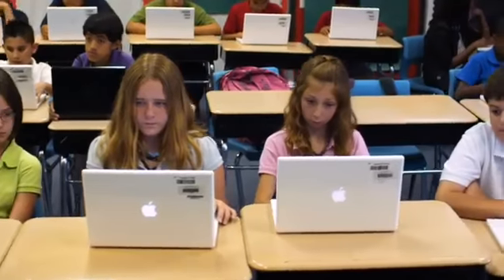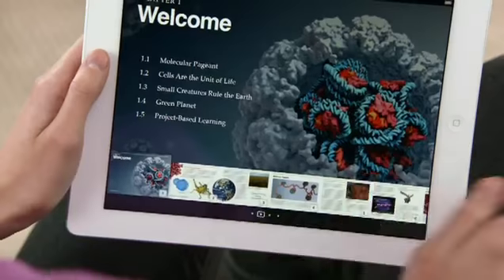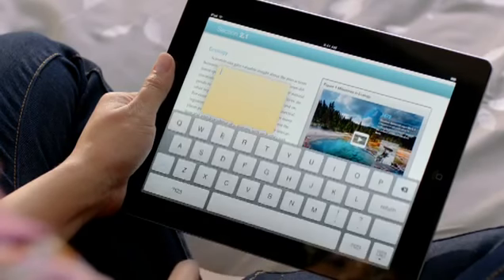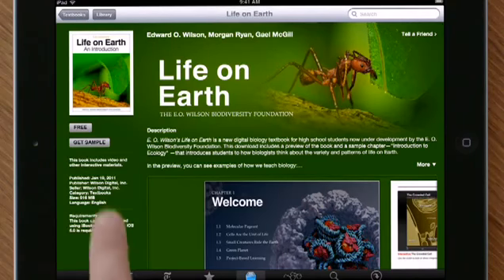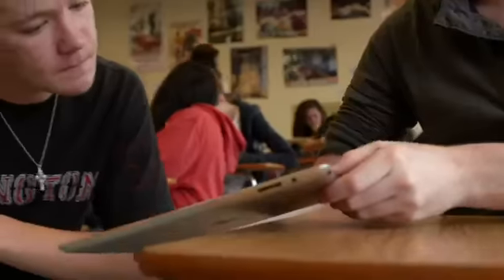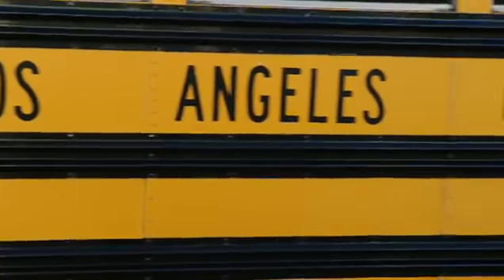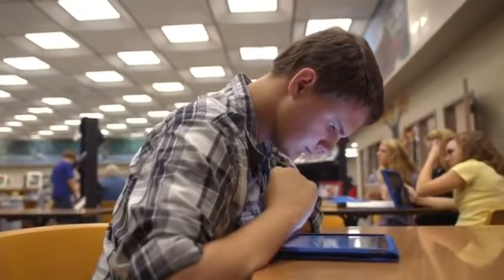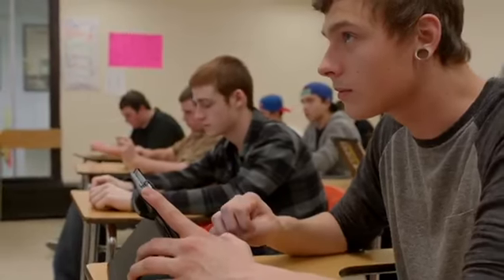Video oficial, Apple Keynote 2012. Un nuevo método de aprendizaje con ipad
Video oficial, Apple Keynote 2012. Apple presenta su nueva herramienta para potenciar iBooks llamada iBooks Author.
Con ella podrás diseñar tus propios libros digitales con contenidos como música, vídeos, localizaciones..etc y publicarlo directamente en la tienda oficial de Apple.